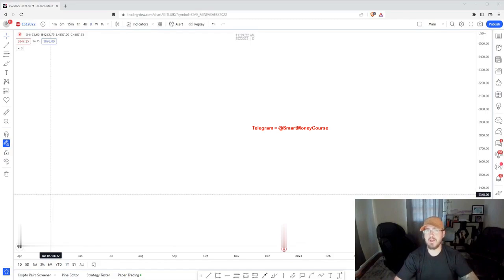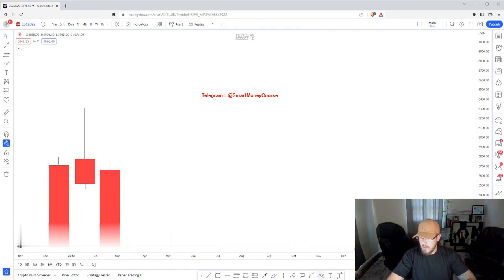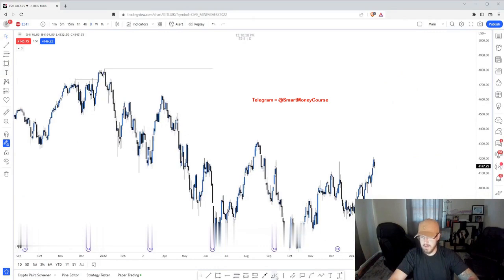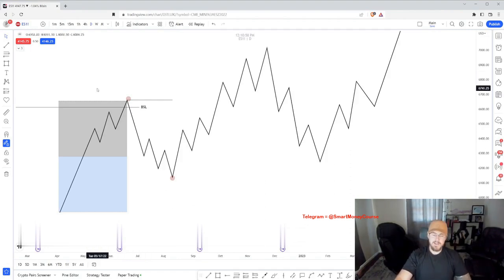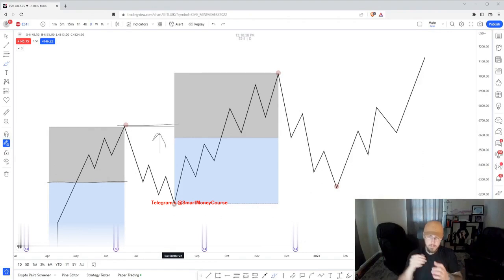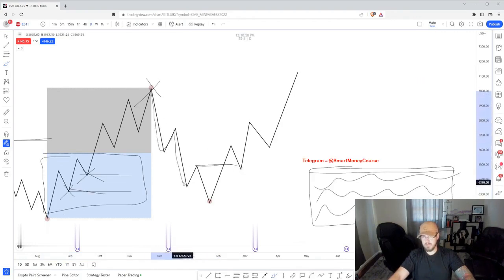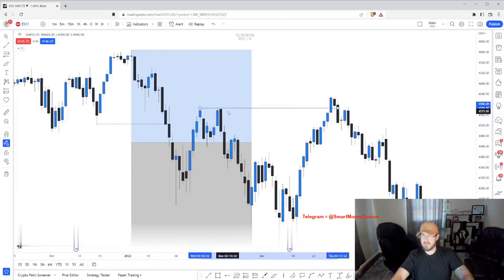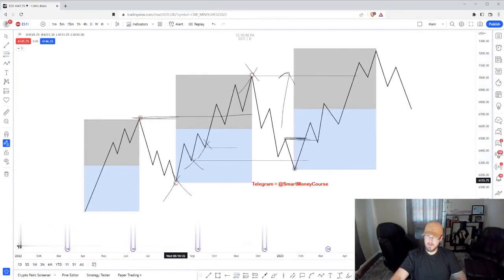Market Structure 1: Path to Becoming a $200K Funded Trader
Welcome to Trade Fanatic! 🌟 In this Market Structure 1 video series, we guide beginner traders on their journey to becoming $200K funded traders. This comprehensive series covers essential concepts and techniques to help you achieve your trading goals.

What You'll Learn:
Understanding Market Structure: Basics of market structure and its importance in trading.
Key Patterns and Trends: Identifying and interpreting fundamental market patterns and trends.
Support and Resistance Levels: How to determine key support and resistance levels in the market.
Entry and Exit Strategies: Developing effective entry and exit strategies based on market structure.
Risk Management: Implementing robust risk management practices to protect your capital.
Real-World Examples: Case studies and real-world examples to illustrate the application of market structure techniques.
Why Watch?
Mastering market structure is crucial for making informed and strategic trading decisions. This video series provides practical insights and techniques to help you understand and apply market structure effectively, paving the way to becoming a $200K funded trader.